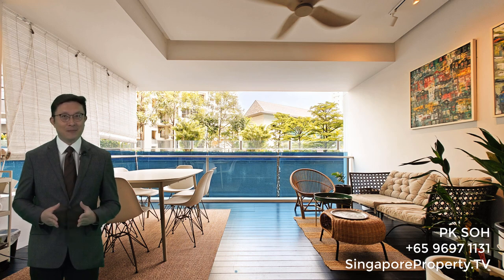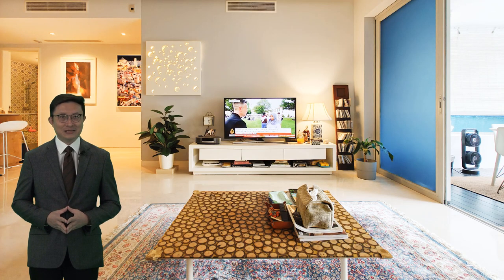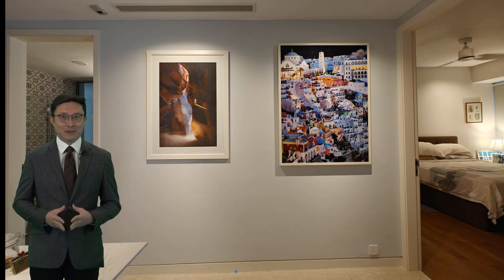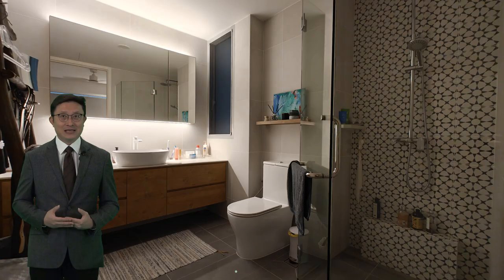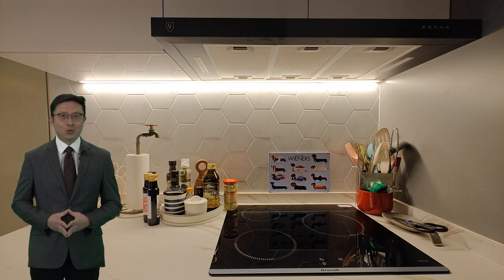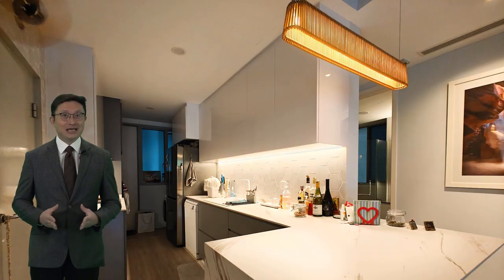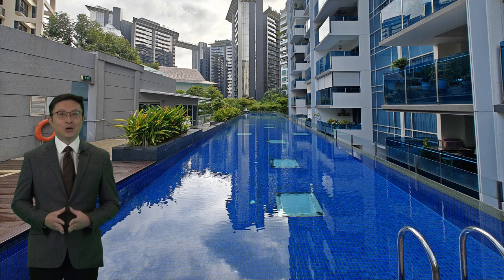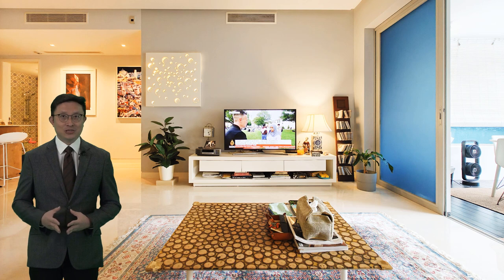Freehold Two Bedder plus store Amber Residences for sale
Exclusive marketing agent for this gorgeous 2 bedder - immaculate condition.

Have you ever dreamed of waking up every day to the perfect blend of urban convenience and serene beauty? Imagine opening your eyes to lush greenery and a glistening pool view right from your spacious 2-bedroom haven at Amber Residences.

This isn't just any home; it's a masterpiece carefully renovated to perfection. Every detail has been thoughtfully designed with functionality and elegance in mind. From the expansive balcony that seamlessly extends your living space outdoors, to the luxurious and giant master bedroom, this home redefines sophisticated living. And yes, it even includes the often sought-after but rarely found store room, maximizing every inch of space in a way that truly sets this 2 bedder apart.

Picture yourself stepping into a world where convenience meets luxury. Your new home is not just freehold property; it's a lifetime investment in quality living. With two upcoming MRT stations nearby, your connectivity options are about to get even better, placing you right at the heart of accessibility without sacrificing tranquility. The unique combination of modern amenities and natural beauty ensures that whether you're relaxing at home or exploring the neighborhood, you're always exactly where you want to be.

Don’t let this opportunity slip through your fingers. Properties like this don’t come around often - especially ones that tick all the boxes for discerning homeowners seeking style, space, and strategic location. Schedule a viewing today and step into the life you’ve always wanted at Amber Residences. Your dream home awaits!

Visit SingaporeProperty.TV

Find out the latest good deals on our interactive map . You can visualize the difference in prices visually on the geogrpahical locations among OCR, RCR and CCR.

for your real estate needs from resale to new launches.  I handle commercial properties as well.

双语皆可。请联系本人苏培钧 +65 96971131 . 或加我微信账号 wealthconnection ，添加时请注明新加坡房产询问。谢谢！